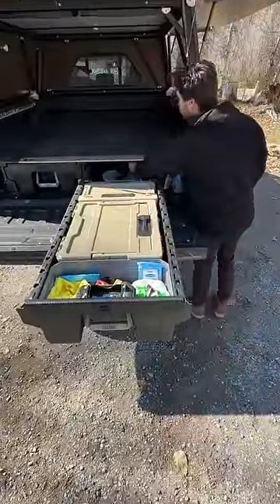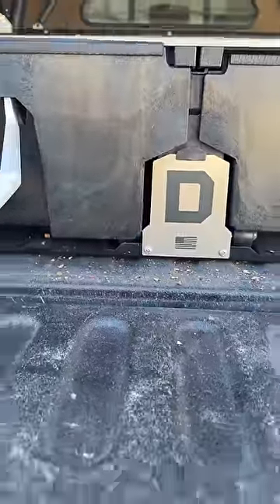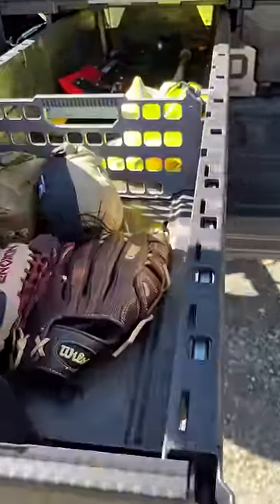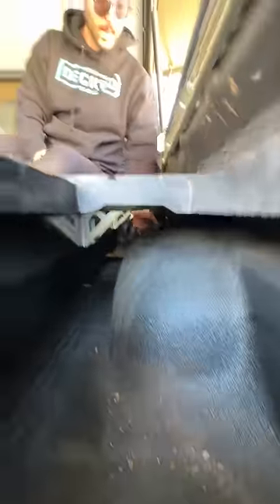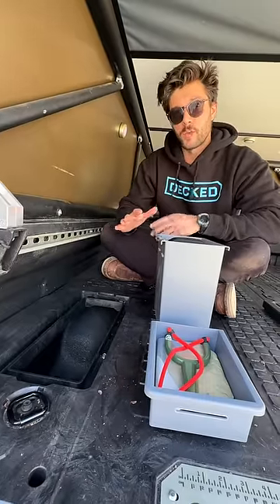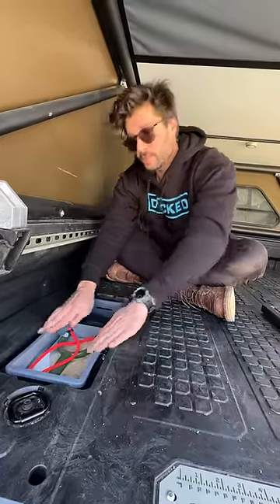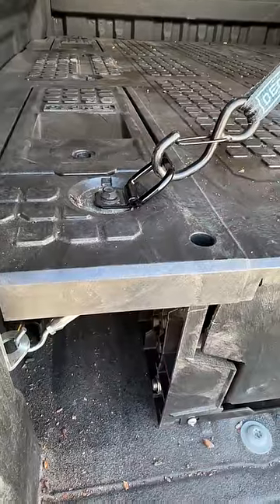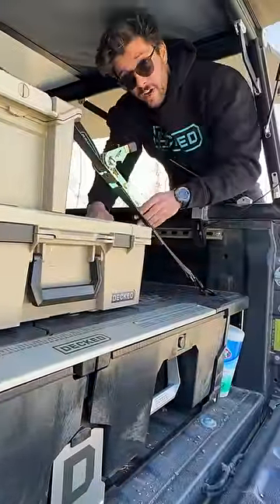DECKED 101: New Full-Size Drawer System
DECKED 101: NEW FULL-SIZE DRAWER SYSTEM FEATURES